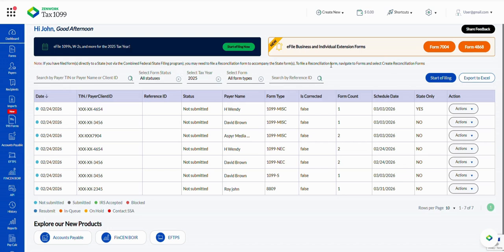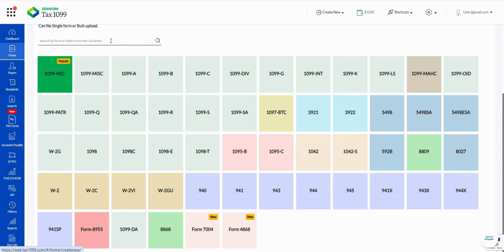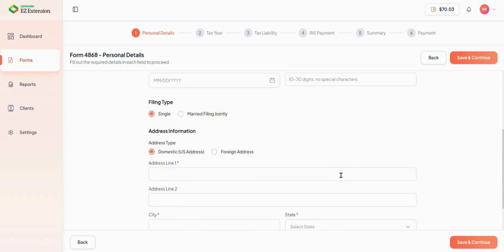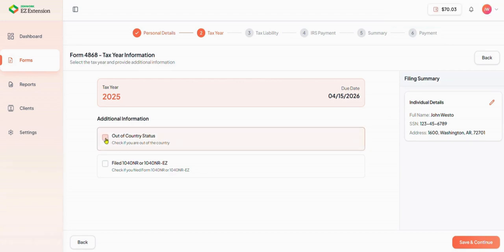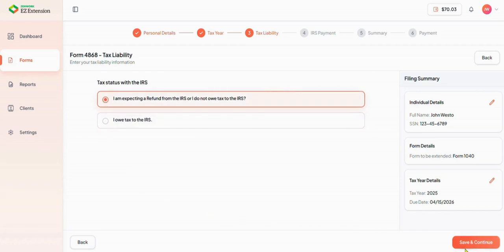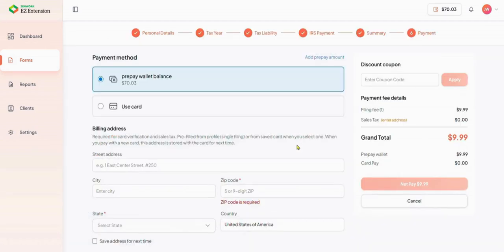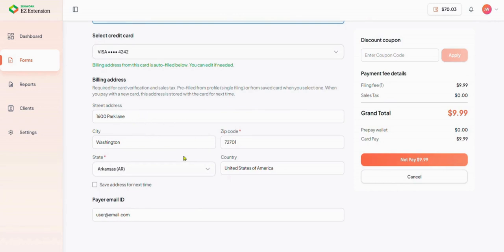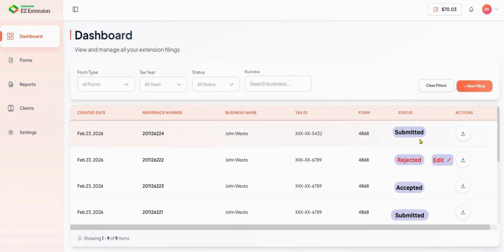How to E-File IRS Form 4868 (Individual Tax Extension) in 2026 | Step-by-Step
Need more time to file your individual taxes? This step-by-step tutorial shows how to e-file IRS Form 4868 (Individual Tax Extension) using Tax1099.com, so you can extend your Form 1040 filing deadline (and keep your confirmation for records).

In this guide you’ll learn:
• Who should file Form 4868 (Form 1040 / 1040-SR / 1040-NR filers)
• What Form 4868 does (automatic extension to FILE) and what it doesn’t (it’s not an extension to PAY)
• What you need before you start (SSN/ITIN, name/address, estimate of total tax, payments already made)
• How to enter your estimate + payment correctly to reduce penalties/interest
• How to submit Form 4868 online and track/keep your IRS confirmation

File your individual extension here: Tax1099.com

Common Form 4868 mistakes to avoid:
• Waiting until the last day to submit
• Underestimating tax and not paying enough by the original due date
• Name/SSN mismatch (or missing spouse info for joint filers)
• Incorrect estimate/payment entries